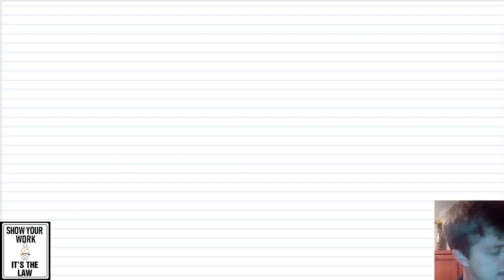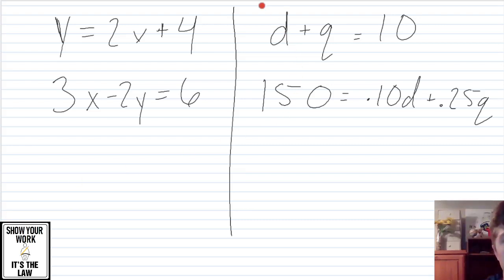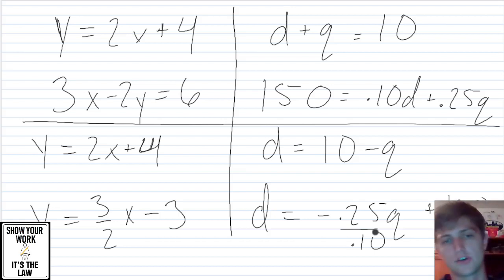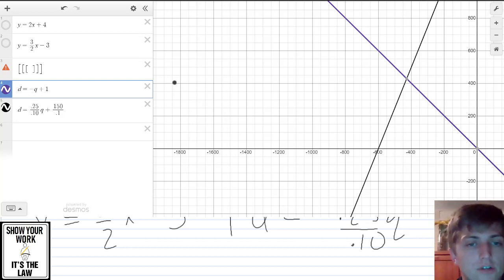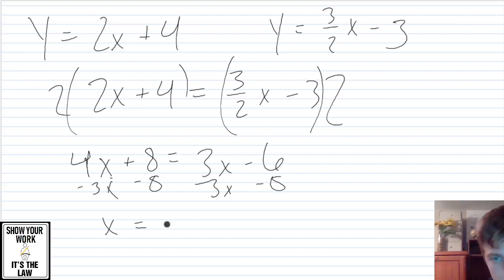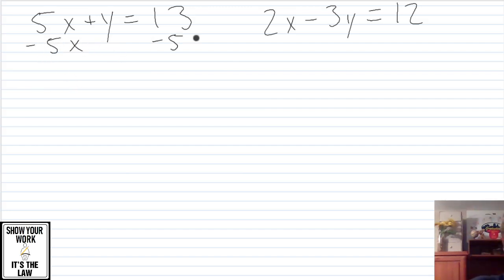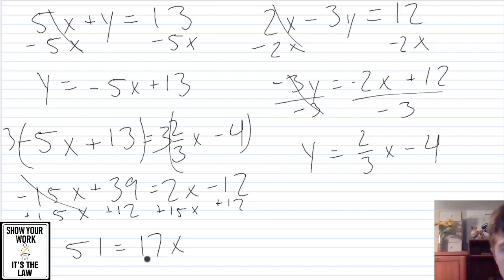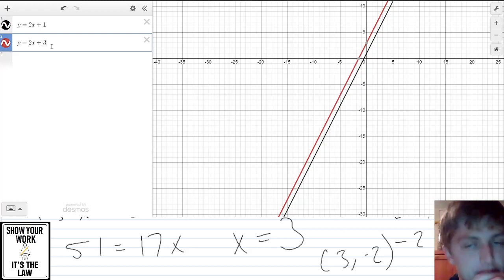5.1-5.3 Solving Systems of Equations